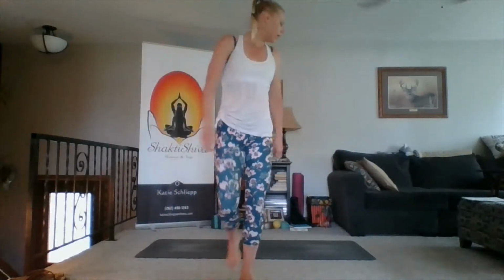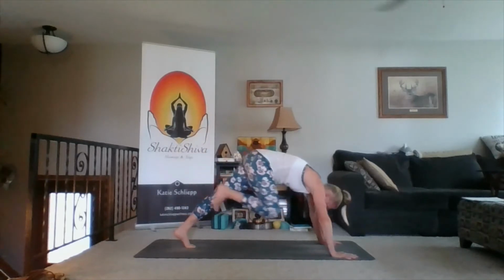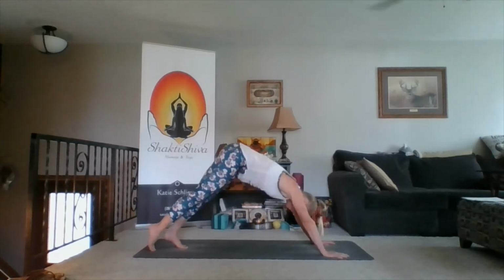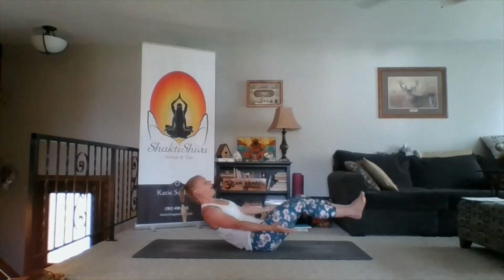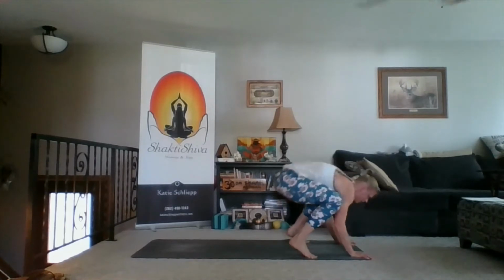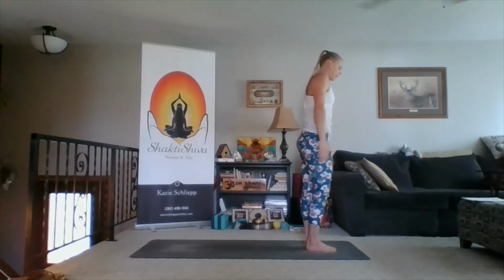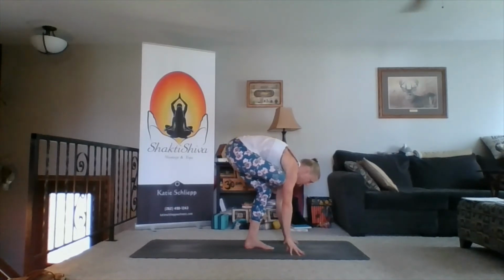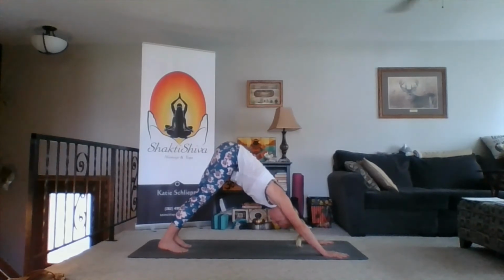25 min Yoga class / Strong Arm Balance flow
Looking for a strong and short class?  Here you go!!!
I throw in some good hip openers, standing balances, and arm balances.  Have Fun!

OR
my Online Studio at https:/

Do you want more in depth instruction?  Do you have specific poses/concepts you want to work on?
I OFFER PRIVATE YOGA CLASSES! In-person and virtual options available